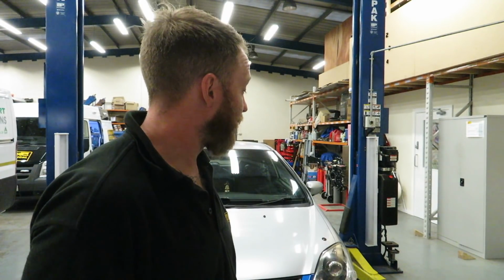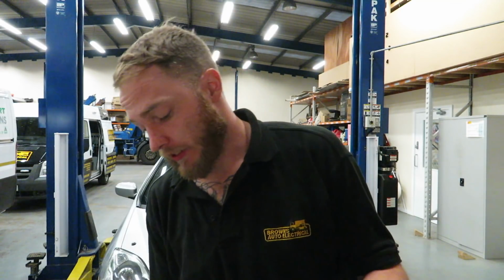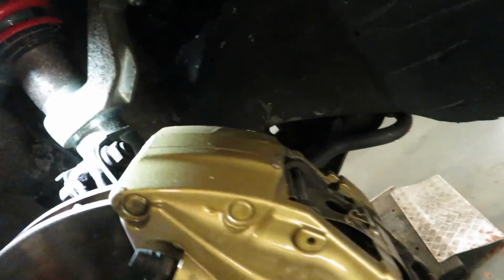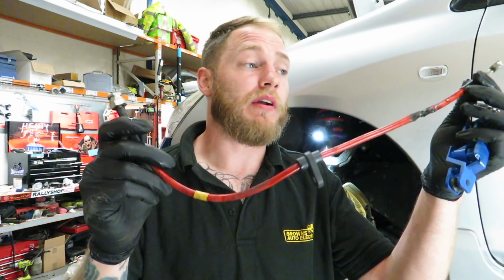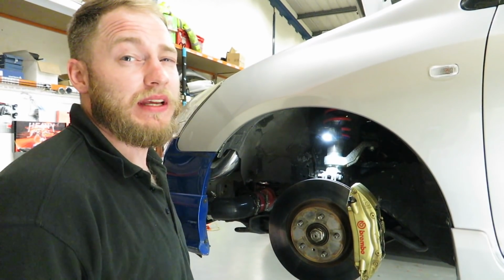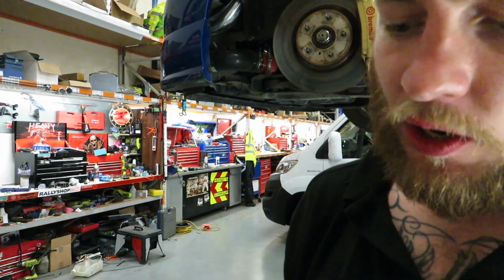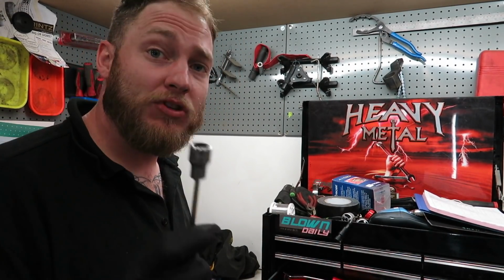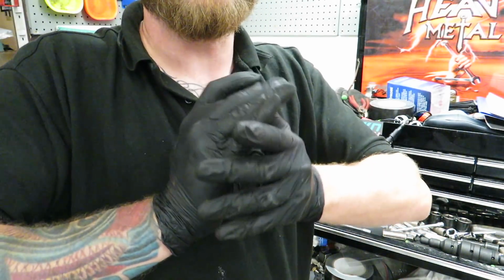Just a few Repairs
waste gate hanging off and brakes decided to no longer hold fluid

Will answer all the comments from prev video later on. I've not forgot about you guys